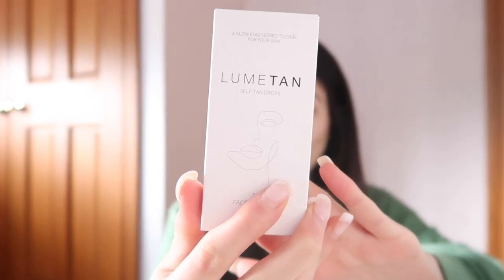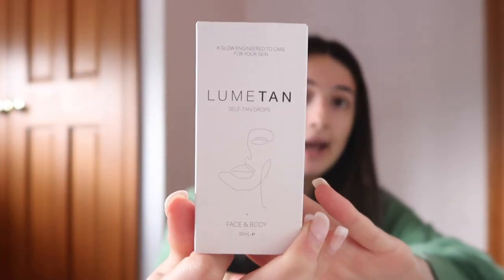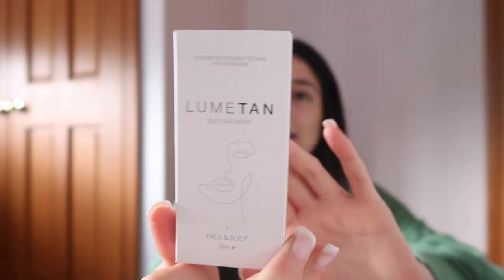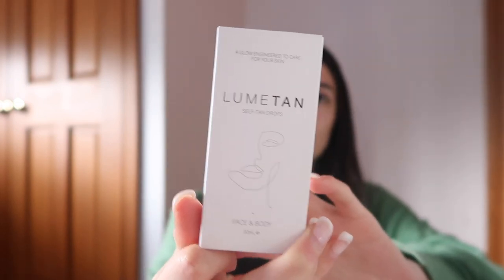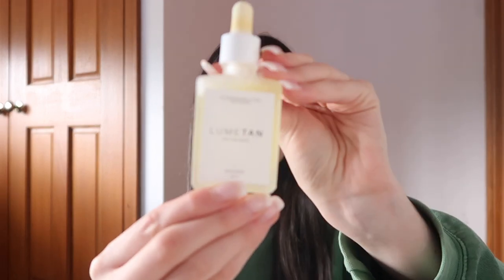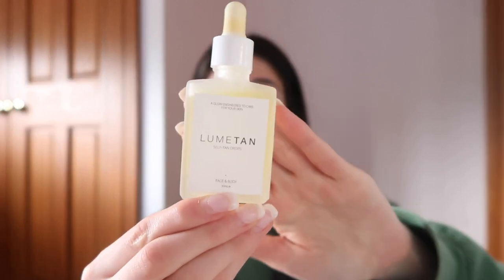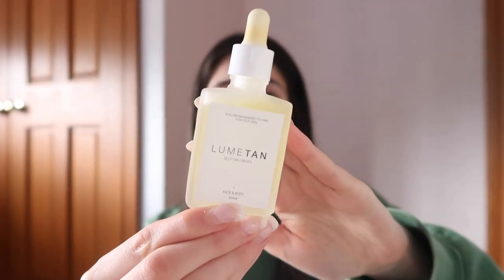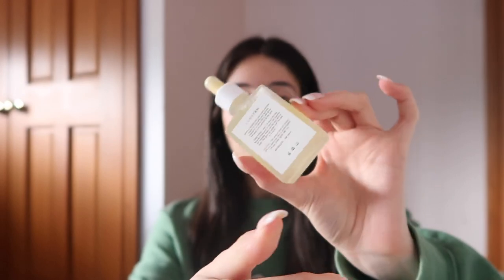Sunday reset vlog| Trying LUMETAN Self-Tan drops review + demo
IF YOU WANT TO COLLAB WITH ME: (serious emails only)